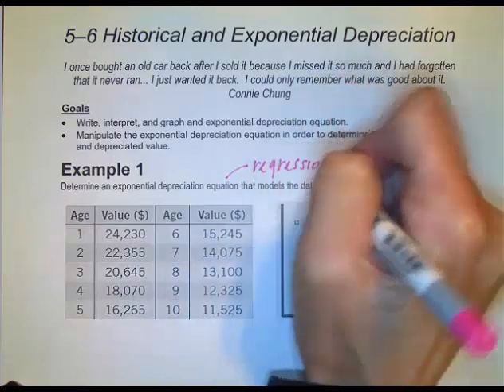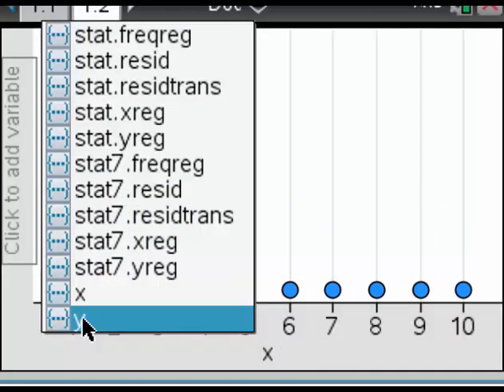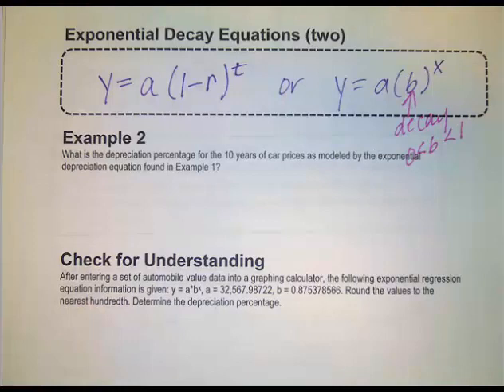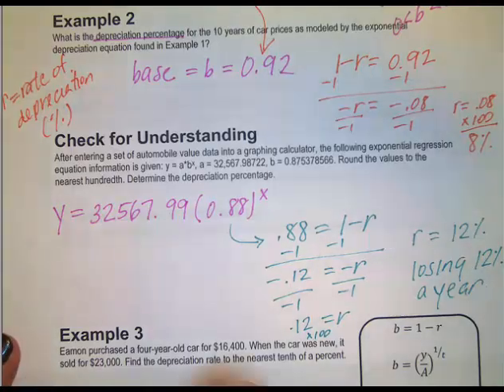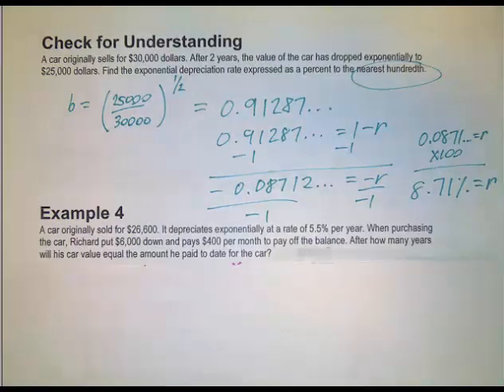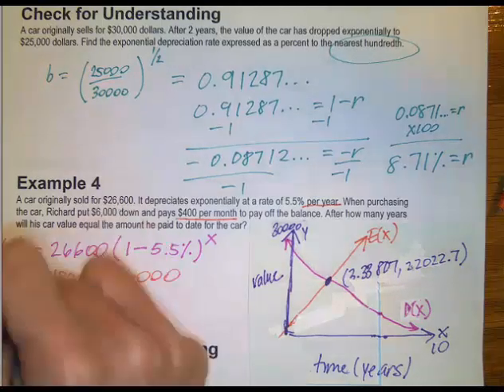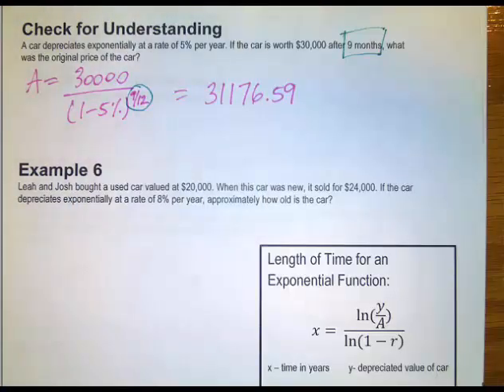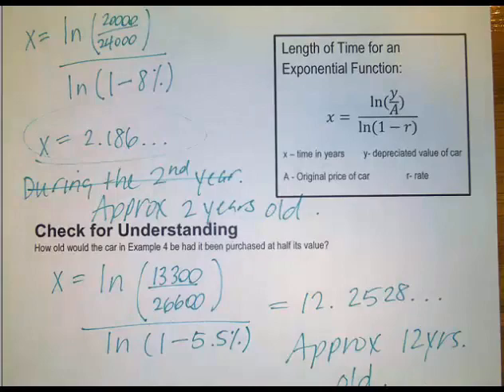5 6 Historical and Exponential Depreciation